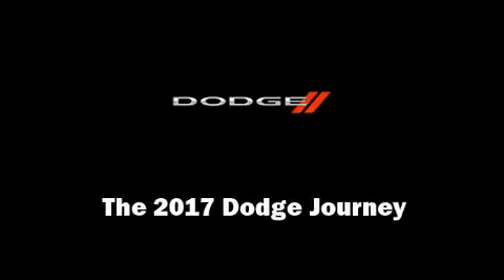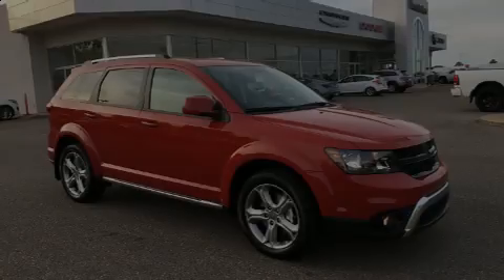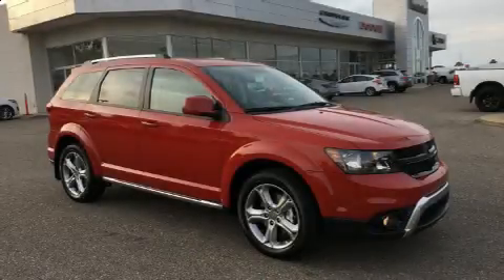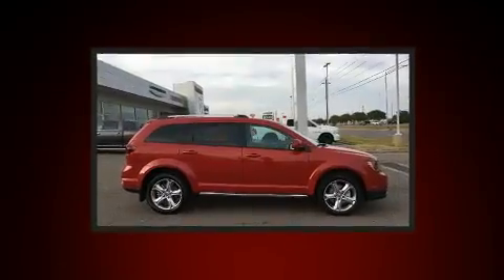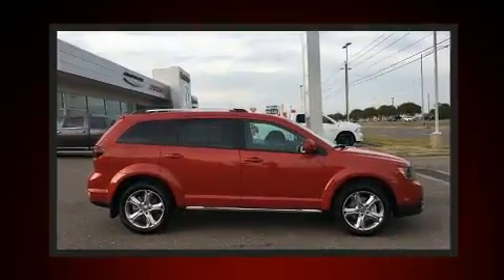2017 Dodge Journey Crossroad in Montgomery, AL 36117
Outstanding design defines the 2017 Dodge Journey. It features a front-wheel-drive platform, an automatic transmission, and a refined 6 cylinder engine. It's equipped with tons of terrific amenities, but it won't break your budget. Such as remote keyless entry, front and rear reading lights, 1-touch window functionality, a tachometer, a trip computer, power door mirrors and heated door mirrors, power windows, and much more. Third row seats expand the maximum passenger capacity to 7. With side curtain airbags supplementing the rest of the safety network, you can be assured that you and your passengers will experience top-tier protection. We pride ourselves on providing excellent customer service. Please don't hesitate to give us a call.